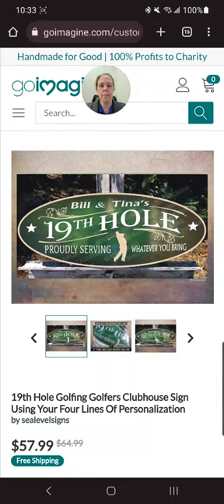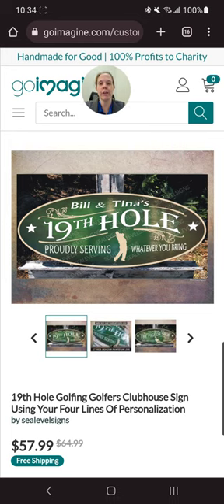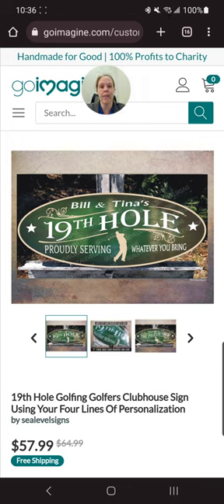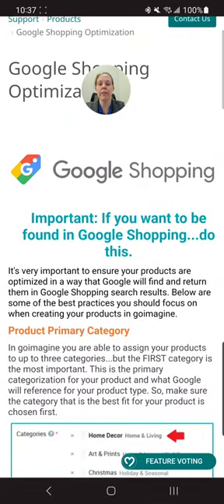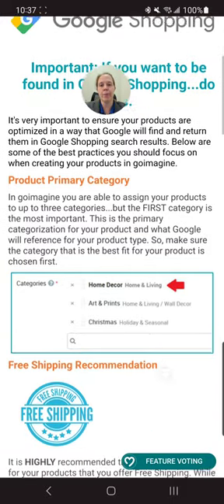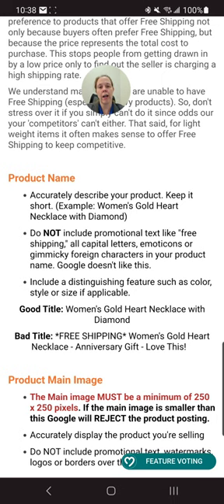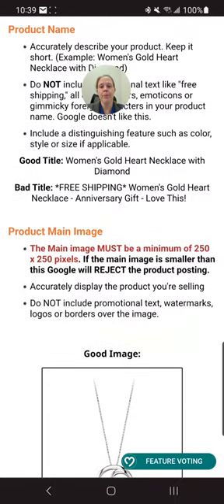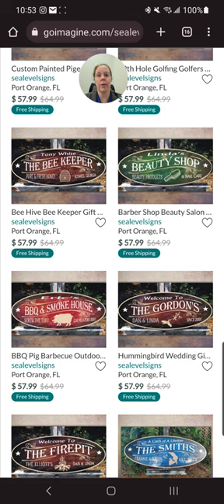How can you rank on Google, getting your listings in front of Google Users.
Ranking on Google is a little tricky. Check out this video for more info on how to get your listing to show up in Google searches.

If you want to apply to become a seller & would like a FREE month,
Memberships as low as $2.50 per month & no other listing fee.

The only other fees are when you get a sale.